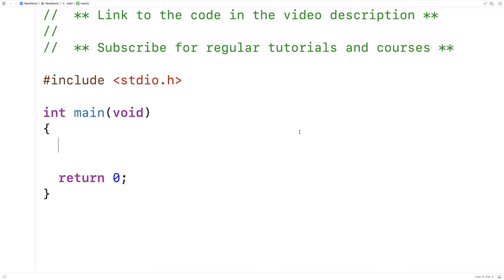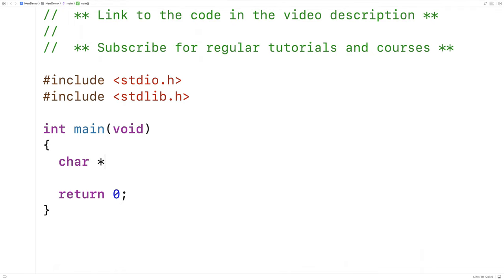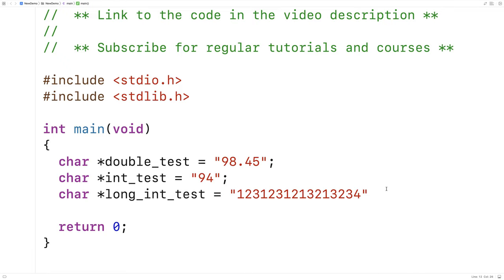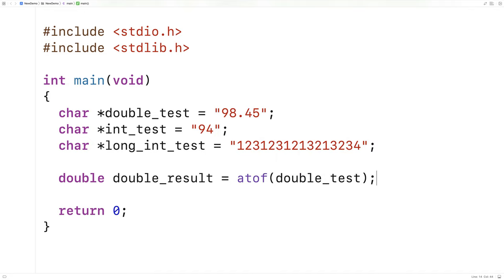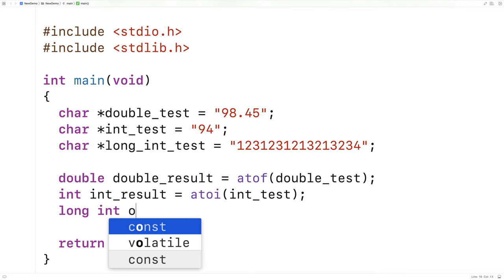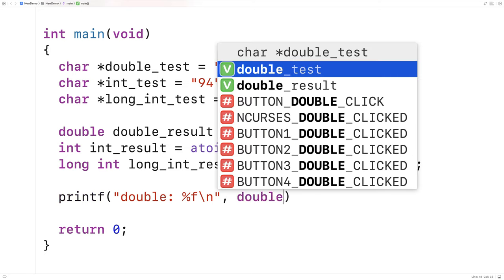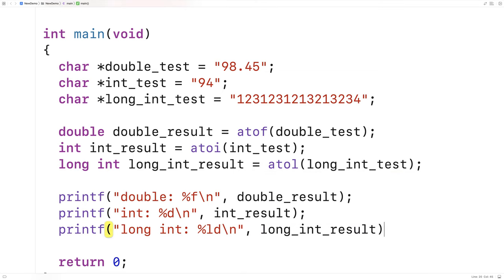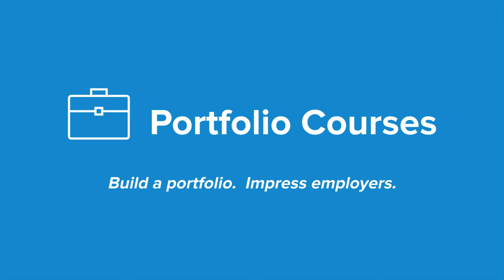Convert A String To A Double, Int Or Long Int With atof(), atoi() or atol() | C Programming Tutorial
How to convert a string to a double, int, or long int value in C using the atof, atoi and atol functions available in stdlib.h. Source code to build a portfolio that will impress employers!